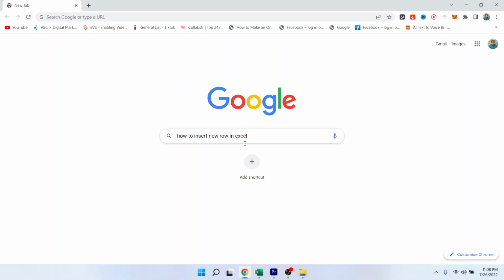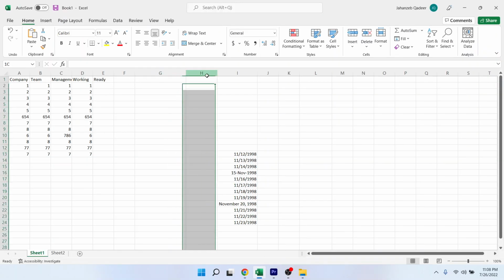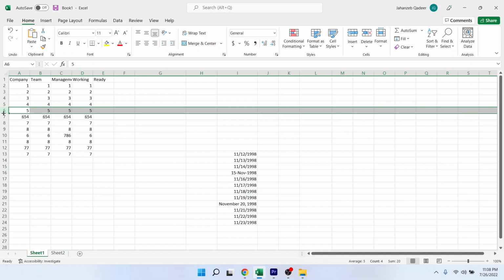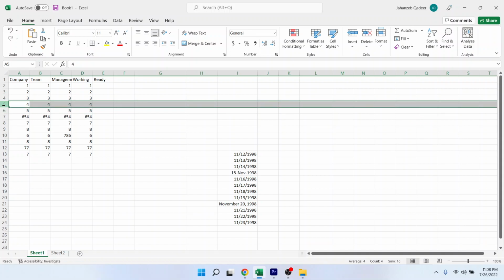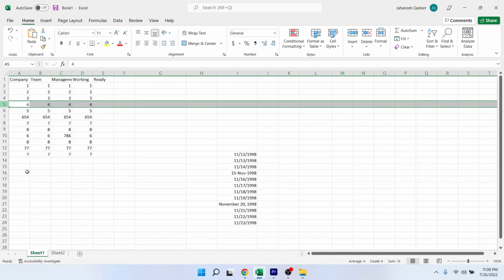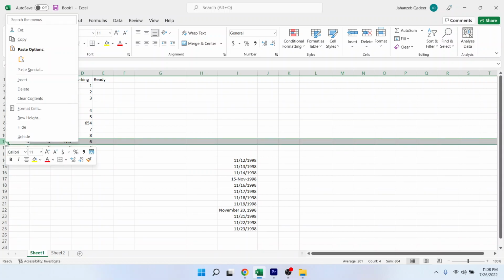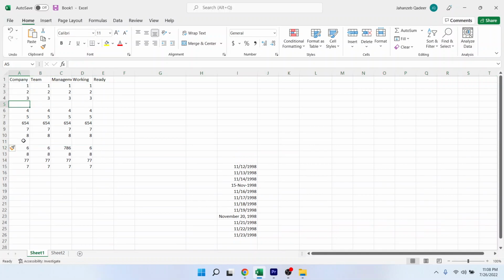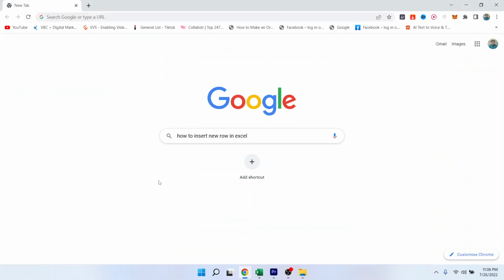How to insert new row in excel